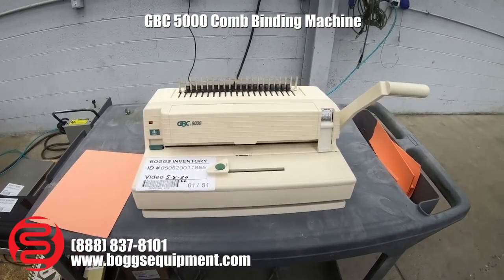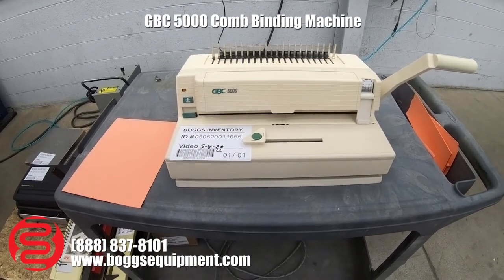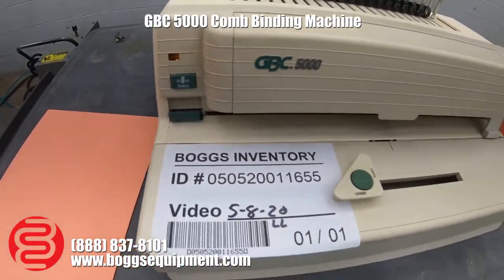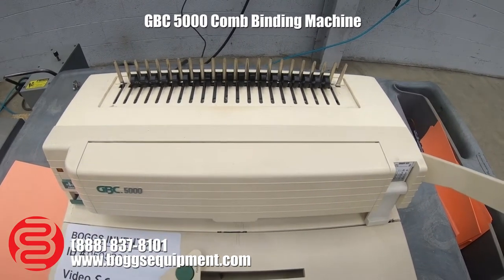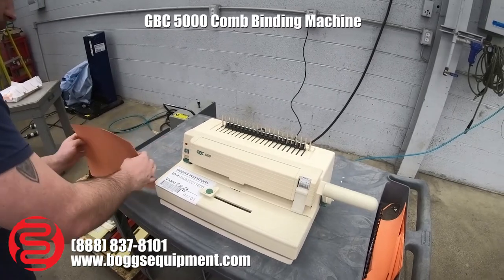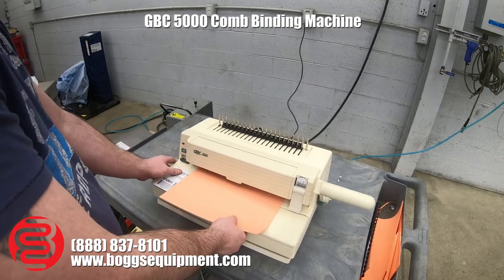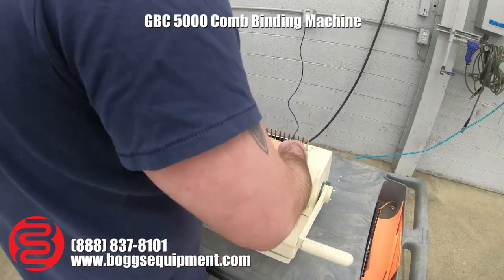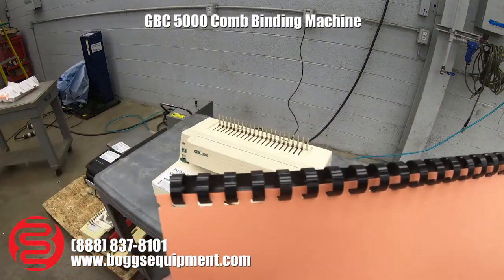GBC 5000 Comb Binding Machine